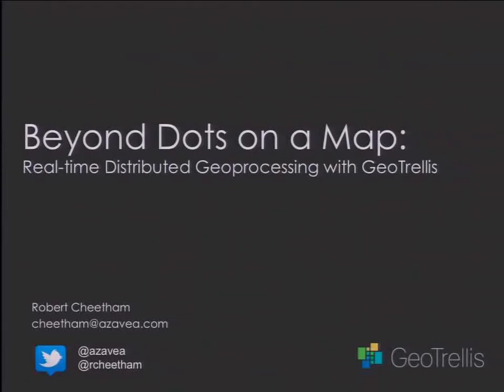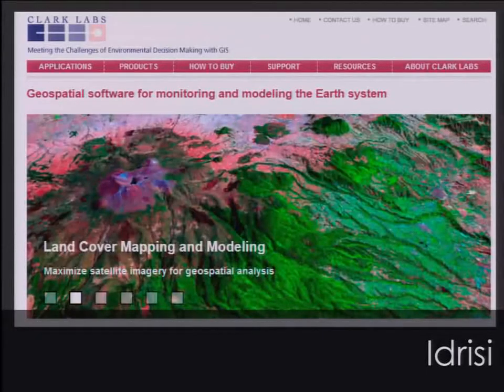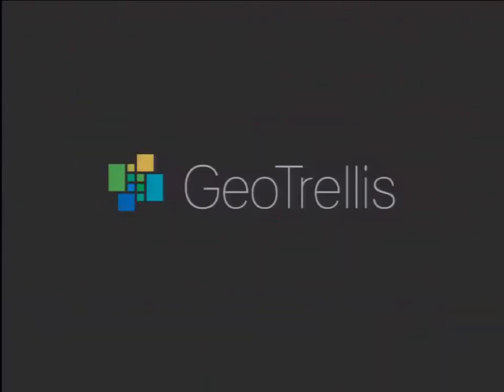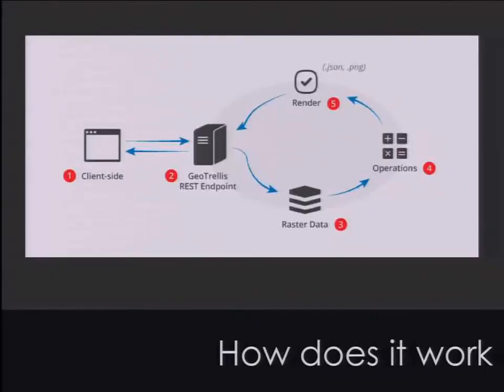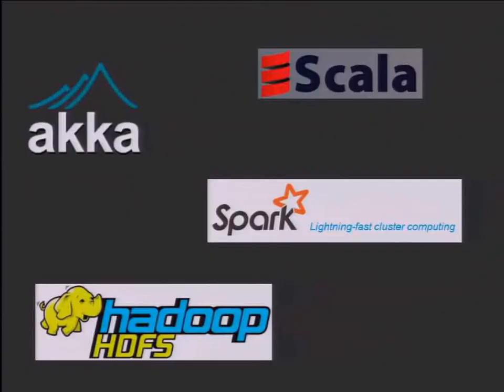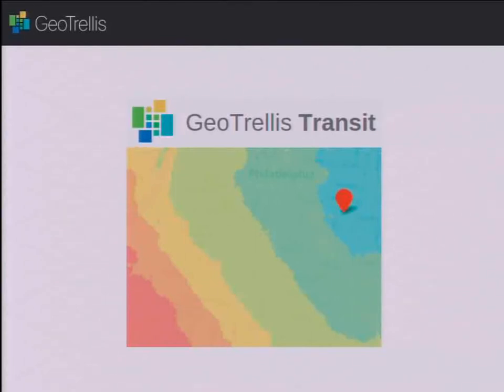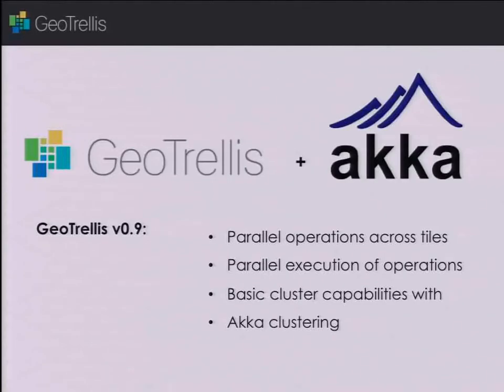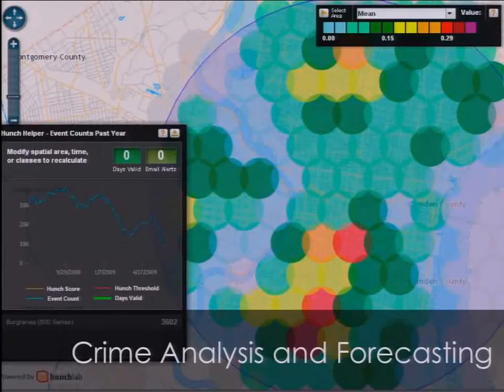Real-time Raster Processing with GeoTrellis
GeoTrellis is a high performance geoprocessing engine and programming toolkit. The goal of the project is to transform user interaction with geospatial data by bringing the power of geospatial analysis to real time, interactive web applications.

GeoTrellis was designed to solve three core problems, with a focus on raster processing:

Creating scalable, high performance geoprocessing web services
Creating distributed geoprocessing services that can act on large data sets
Parallelizing geoprocessing operations to take full advantage of multi-core architecture
Features:

GeoTrellis is designed to help a developer create simple, standard REST services that return the results of geoprocessing models.
Like an RDBS that can optimize queries, GeoTrellis will automatically parallelize and optimize your geoprocessing models where possible.
In the spirit of the object-functional style of Scala, it is easy to both create new operations and compose new operations with existing operations.